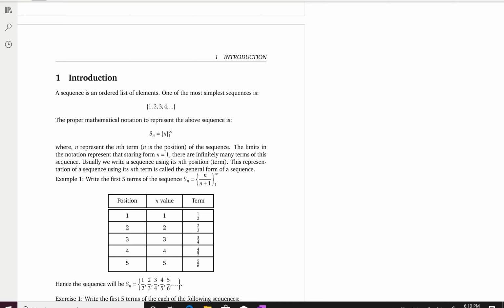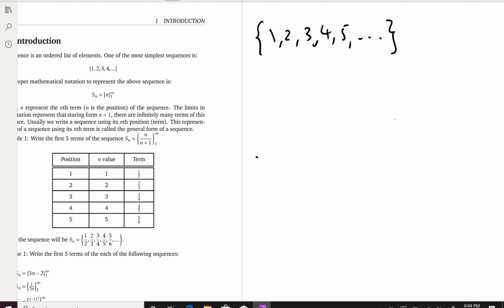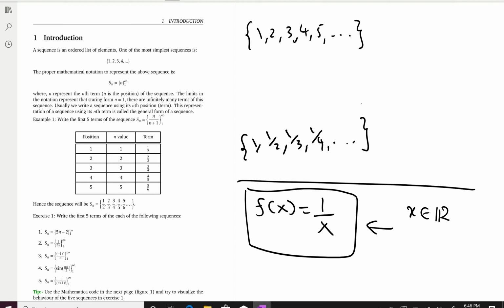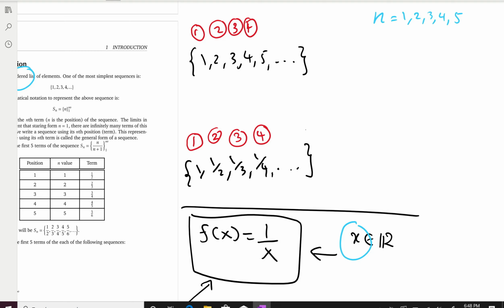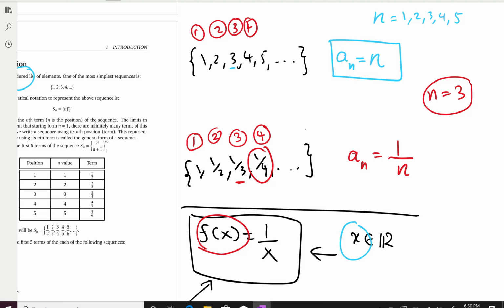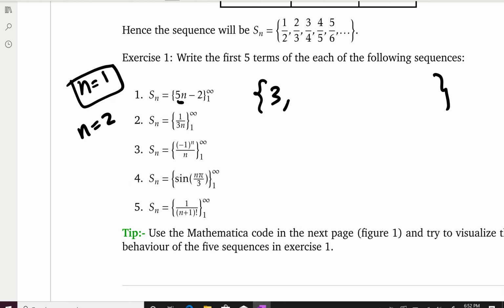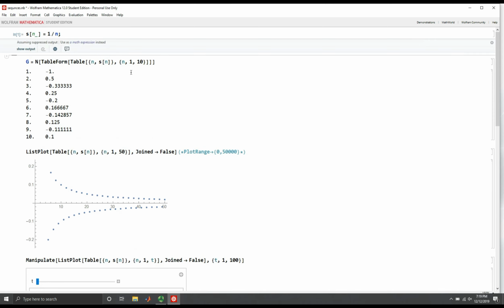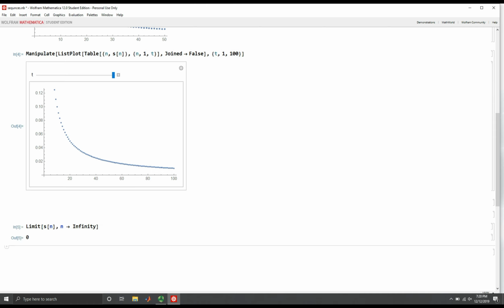Introduction to sequences: What is a sequence? - Lesson - 1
In this video, I explain what a sequence means and some basic notations.